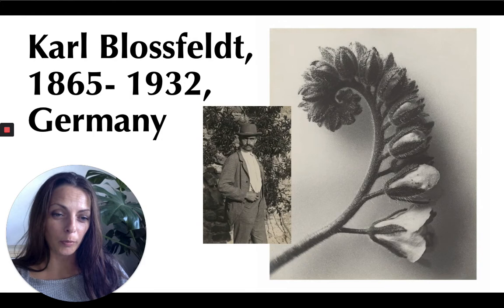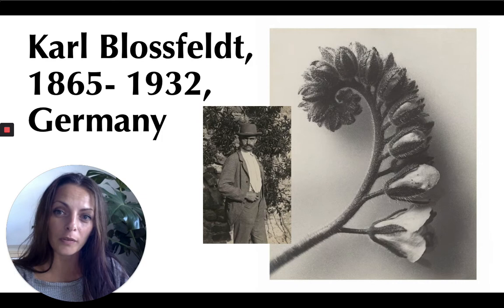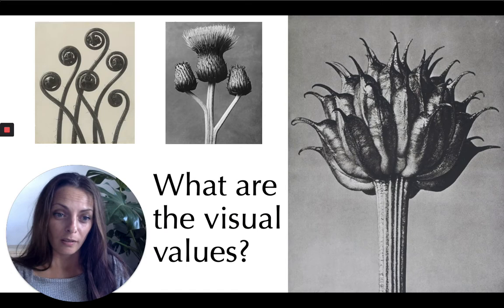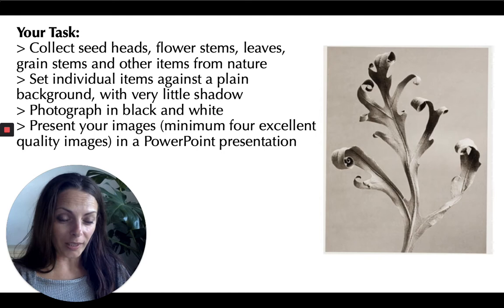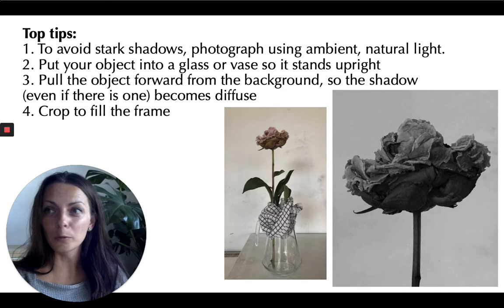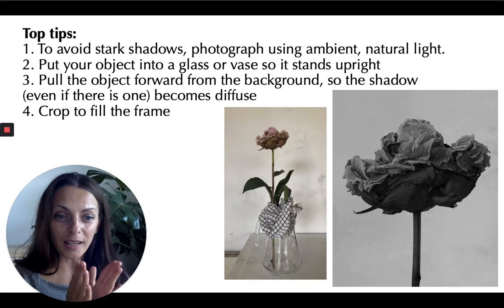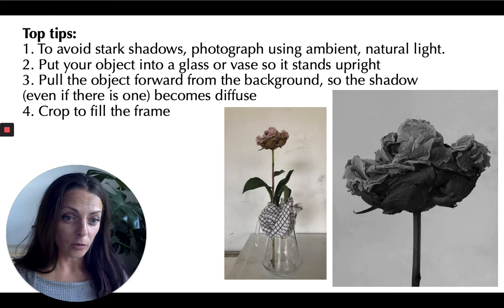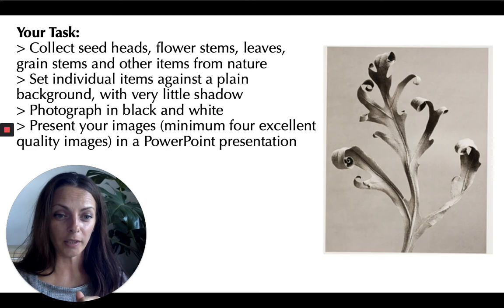Photography A Sense of Place, Nature, Karl Blossfeldt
Suited to GCSE students of Photography, exploring natural forms, seen in context of the work of Karl Blossfeldt.